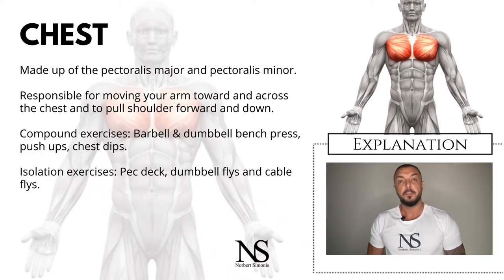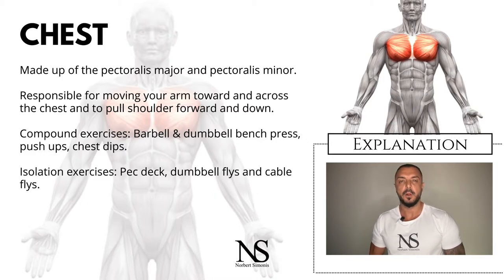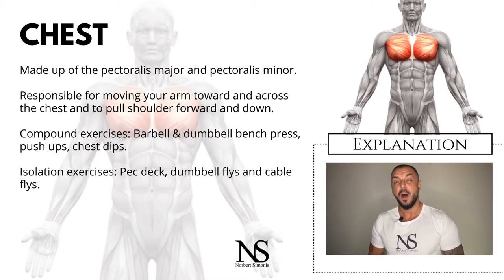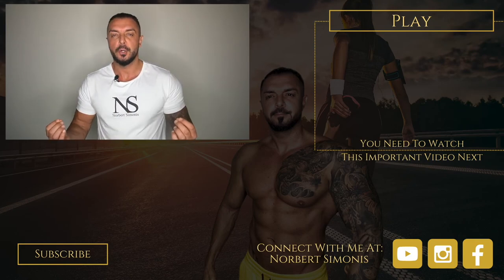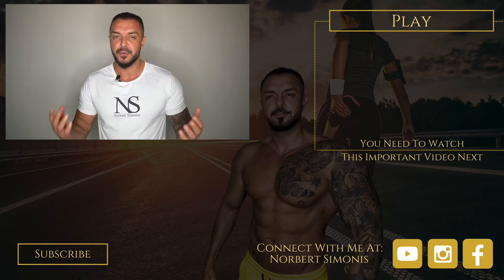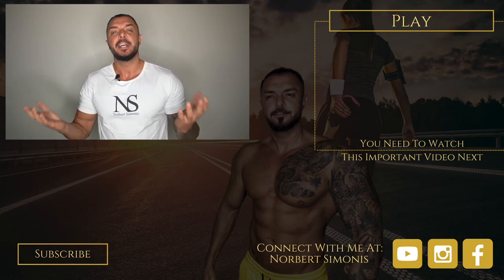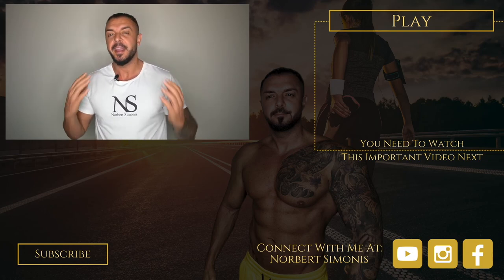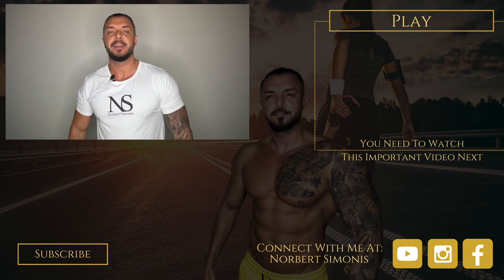Chest Muscles Explained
Your chest muscle is made up of the pectoralis major and the pectoralis minor.
Which is why they're often abbreviated as pecs.
This muscle group spreads across from your shoulders to the breast bone.
The pectoralis major Is as you might have guessed the bigger of the two and helps flex the shoulder joint, while moving your arm toward and across the chest.